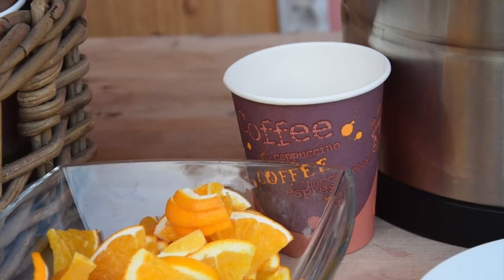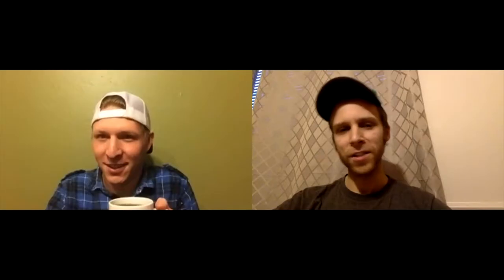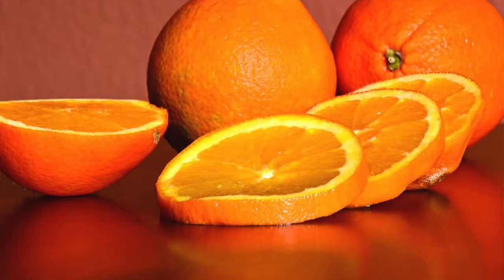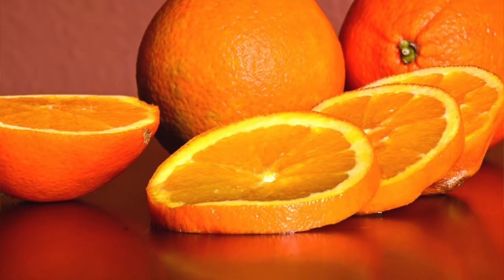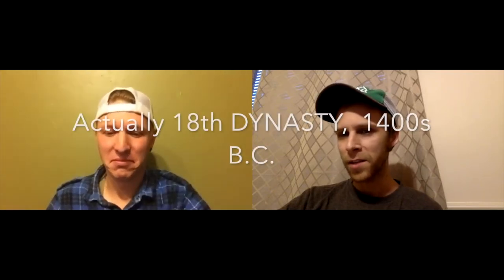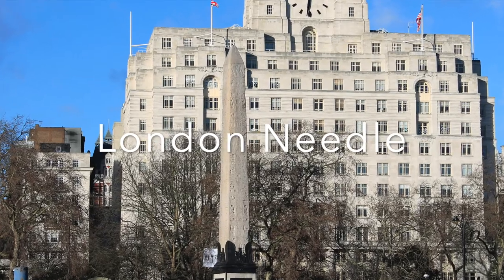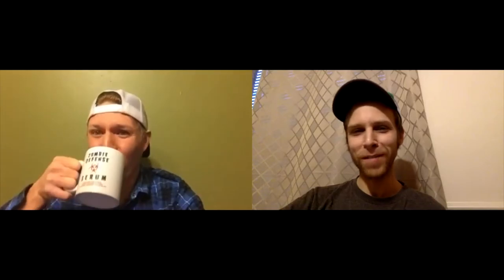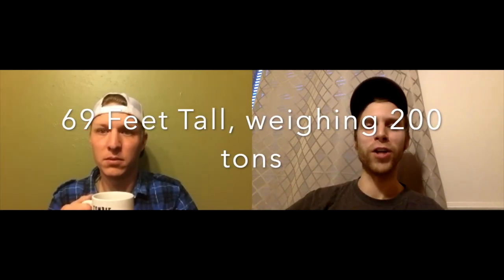The Giant Egyptian Obelisk in Central Park and Orange Coffee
Today we're delving into a little known piece of American history called Cleopatra's Needle, the giant obelisk in Central Park. 'There's an Egyptian obelisk in Central Park?!' you say?? Why yes there is! We'll also be trying out a coffee of our own creation. We took an orange slice and used it to make our coffee. How were the results?? Tune in to find out!